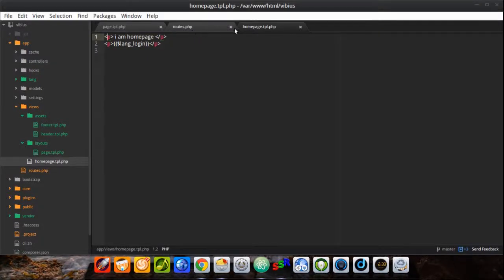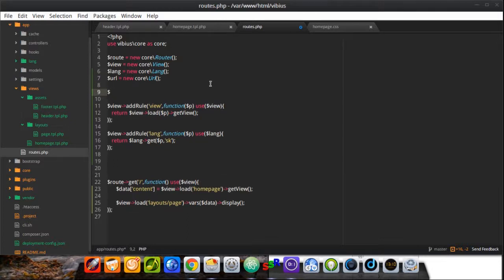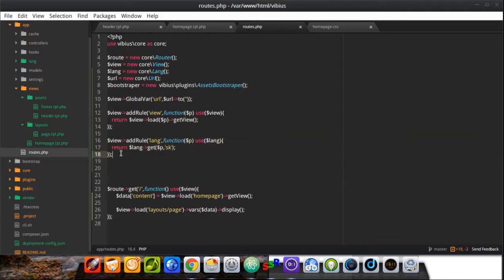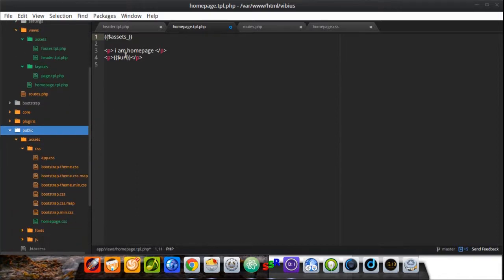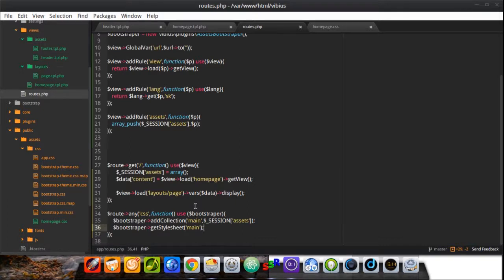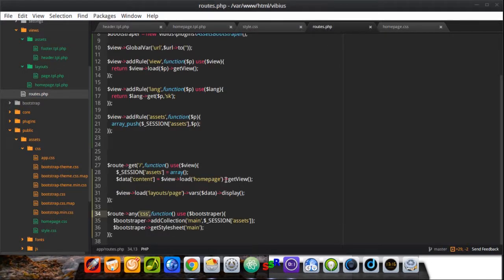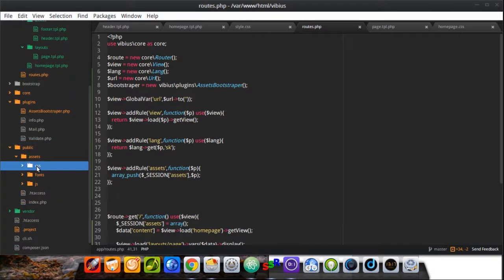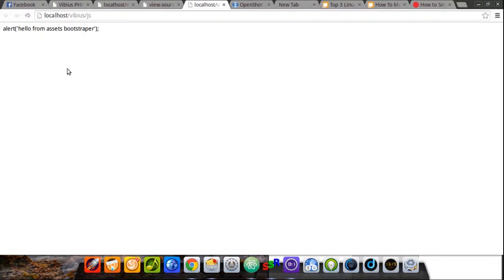Vibius PHP Framework - Tricks & Tips (2nd part) (screencast)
Quick introduction into API creation in vibius.